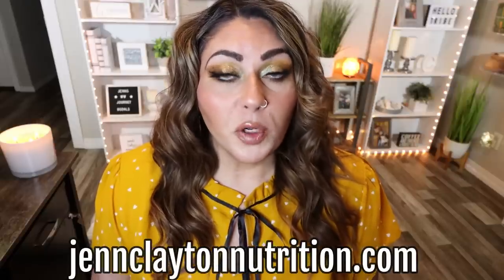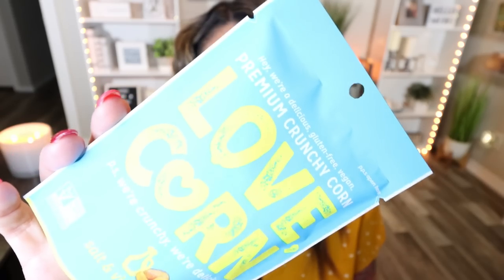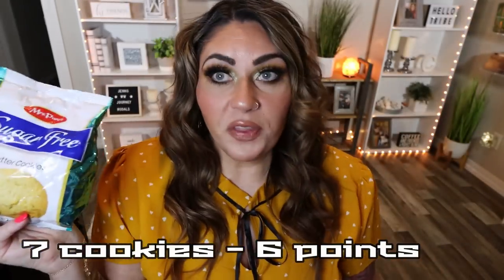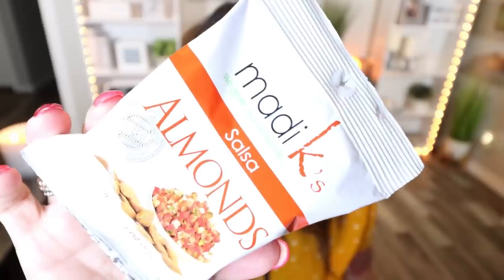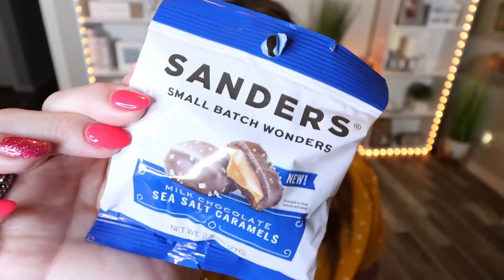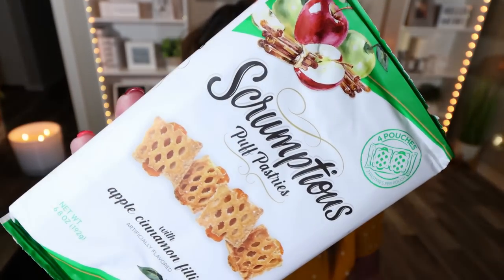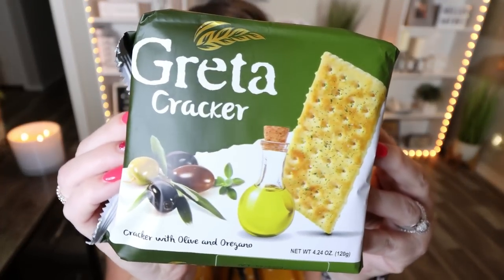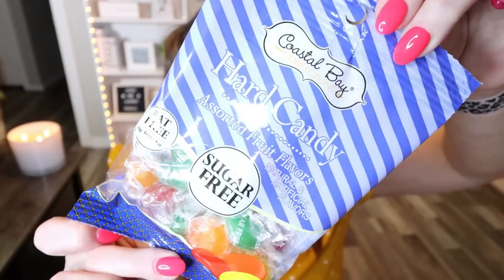MASSIVE WW DOLLAR TREE SNACK HAUL!! - POINTS INCLUDED! - WEIGHT WATCHERS - WW PERSONAL POINTS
HAPPY SUNDAY! I am BACK with another MASSIVE WW snack haul from the Dollar Tree!! SO many GREAT snacks! Enjoy! XO

$30 OFF!!

🎉NUTRITION CHANNEL!!!

Code- jennswwjourney

Code- jennswwjourney

💌HAPPY MAIL!!!